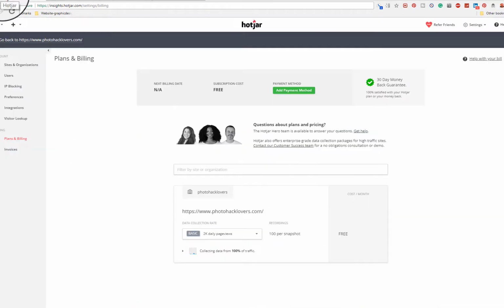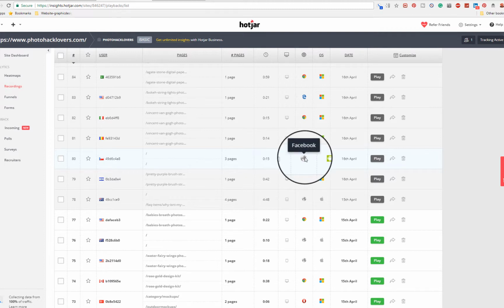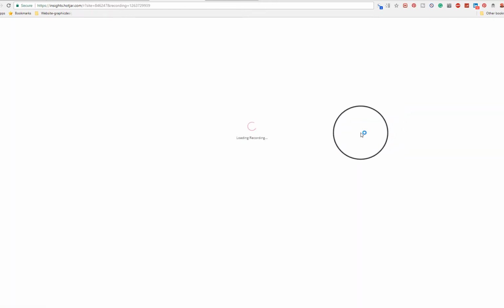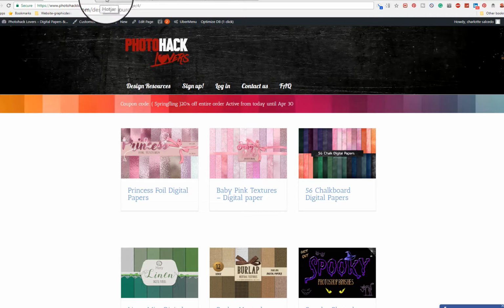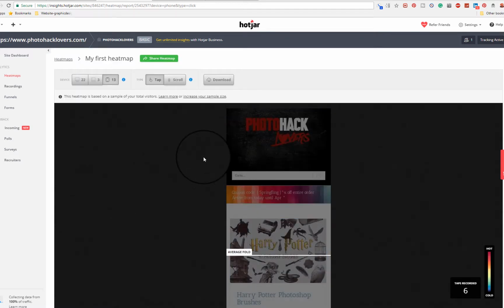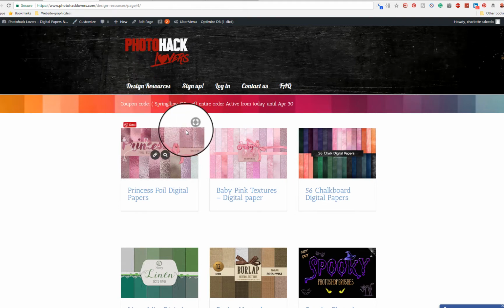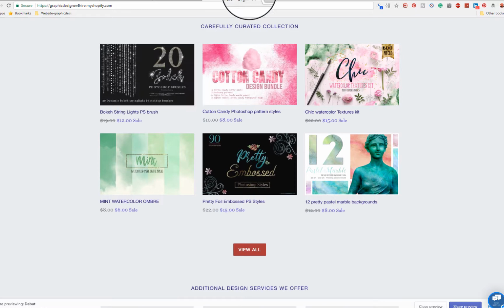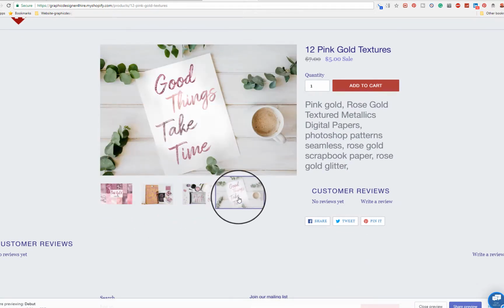🔴Best Websites -Utilize a heat map | How to make a heat map free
So basically I'm going to show you how to create the best websites utilizing a heat map. A heat map will show you user insights through a heat map and live recordings of your users. This was very useful to me and I love free stuff so i thought id share this free resource to all my creatives!